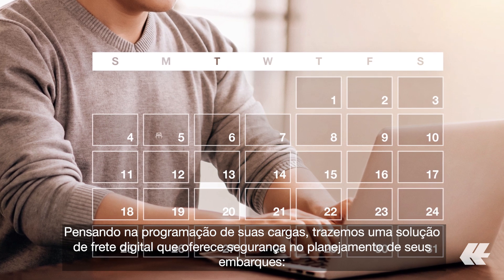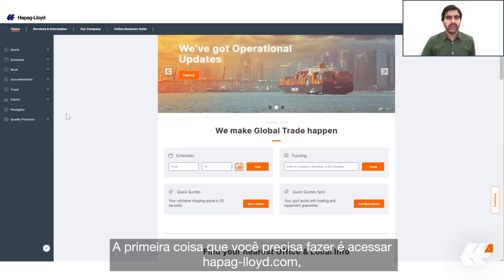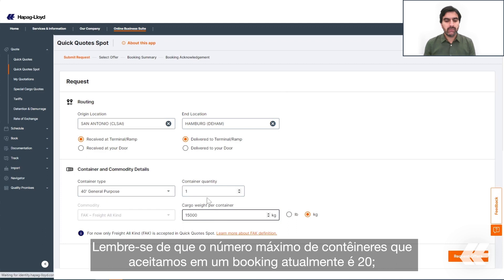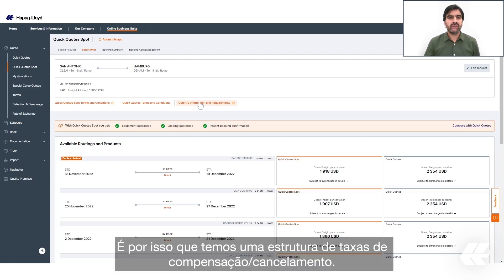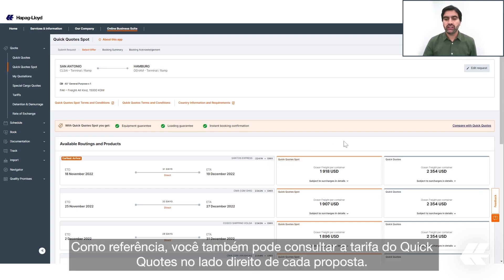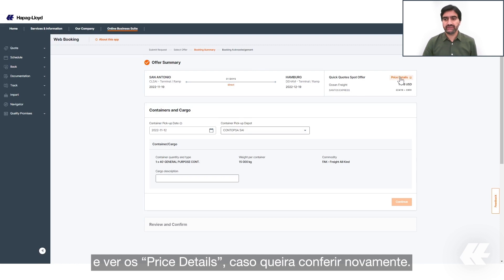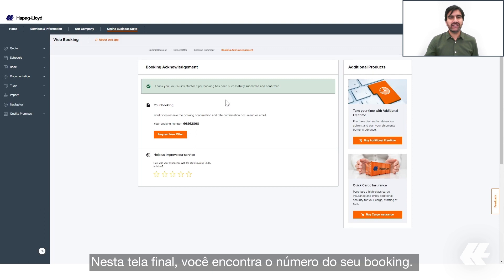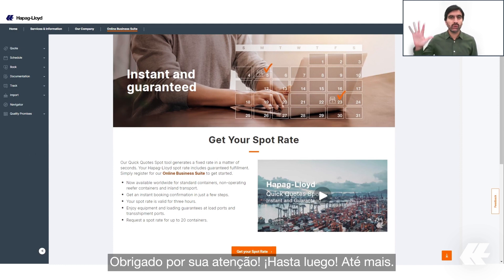Getting started with Quick Quotes Spot Portuguese Subtitles | Hapag-Lloyd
Comece a usar a solução de frete digital Quick Quotes Spot da Hapag-Lloyd assistindo a este vídeo tutorial.

Nossa ferramenta Quick Quotes Spot gera uma tarifa fixa em questão de segundos, com garantia total Hapag-Lloyd. Deseja saber mais sobre os benefícios ou precisa de um tutorial passo a passo sobre como usar o Quick Quotes Spot? Então confira este vídeo ou leia mais informações em nosso site:

00:55 Solicitação
02:10 Propostas
02:56 Rotas e produtos disponíveis
04:06 Booking
05:04 Confirmação de booking
05:25 Feedback